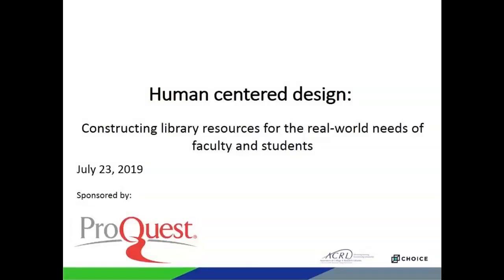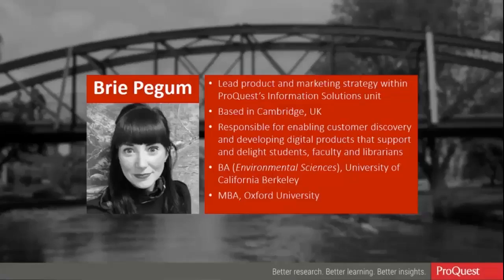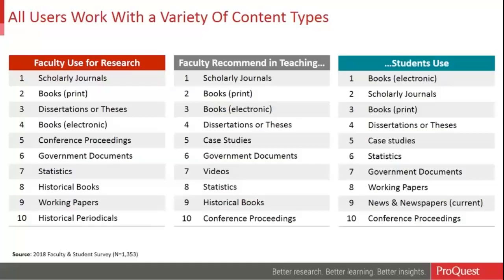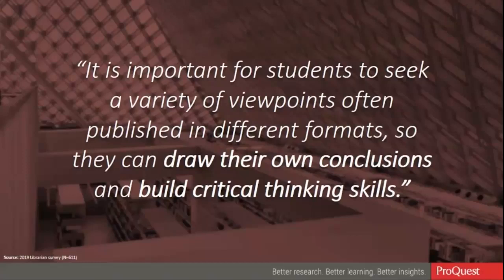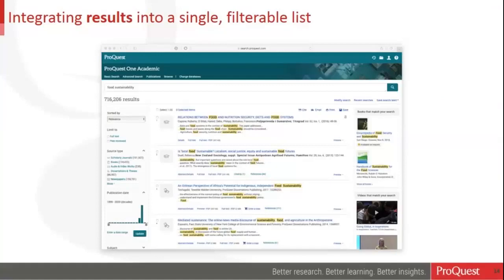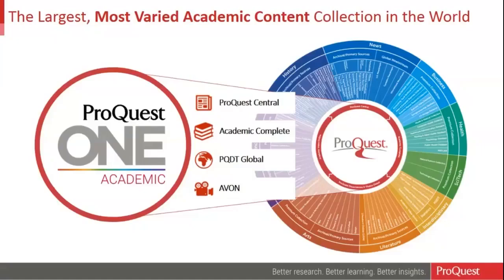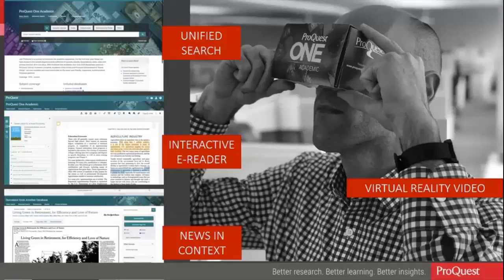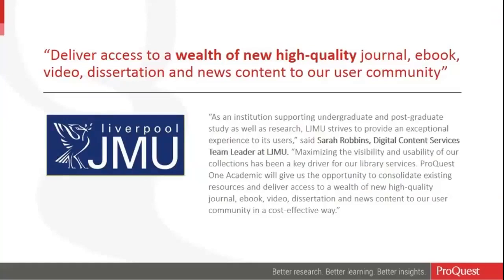Human centered design: Constructing library resources for the needs of faculty and students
We all know that learning and teaching strategies have become dynamic elements, changing with technology and current research. Join ProQuest Director of Product Management Brie Pegum as she takes us through an interactive, fascinating journey into how ProQuest is reinventing yesterday’s linear databases into interactive research, teaching and learning experiences that reflect and respond to the user. You’ll learn about how digging deep into the challenges faced by faculty, students and librarians spurred the creation of the world’s largest multidisciplinary research resource, ProQuest One Academic. Along the way, Brie will share compelling market research on multidisciplinary versus discipline-specific resources and give librarians insights into what will keep them ahead of the curve – today and in the future.